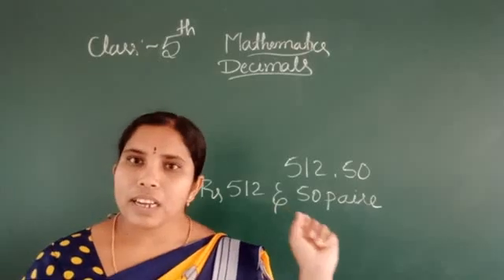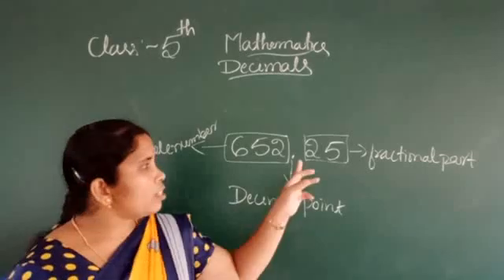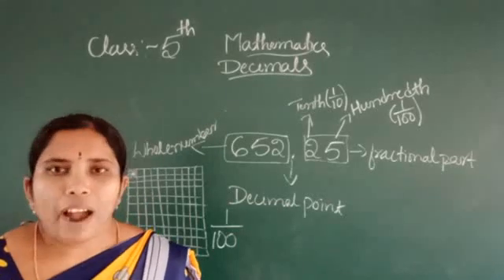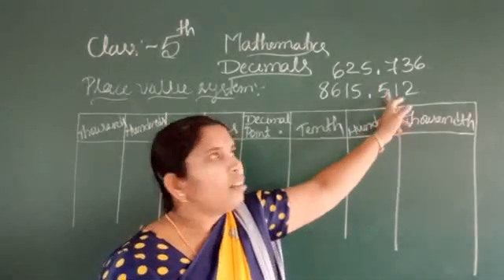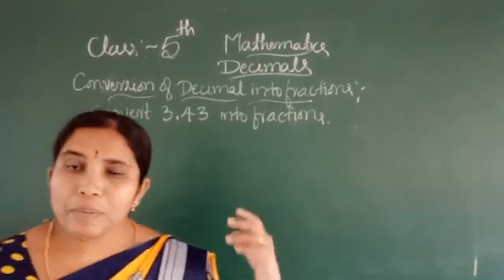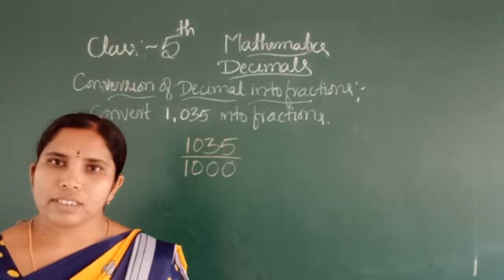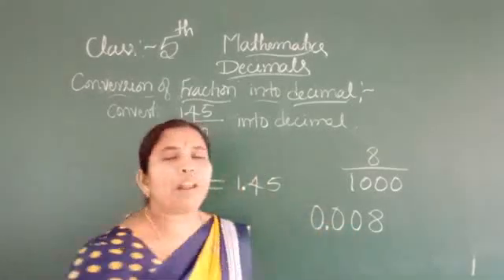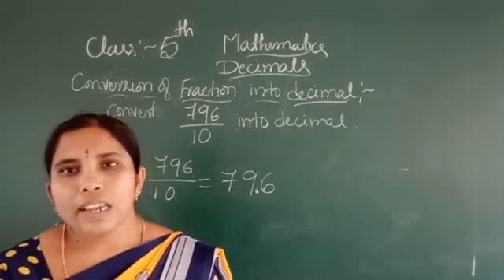5th- Maths- Decimals